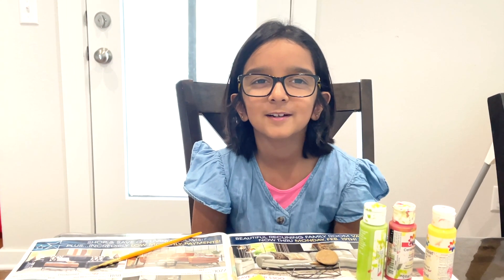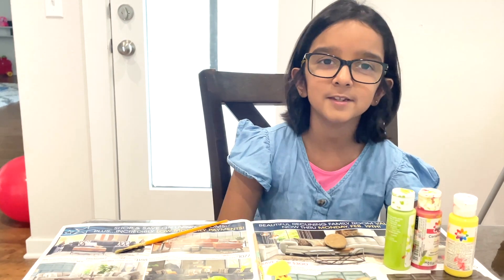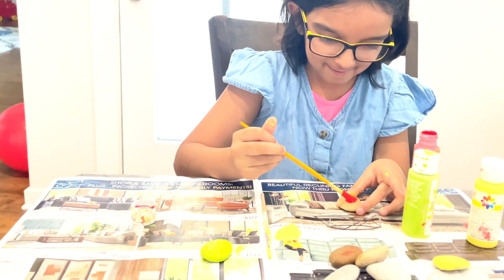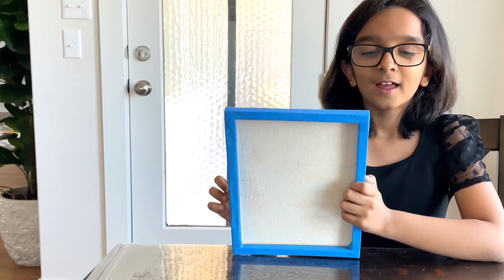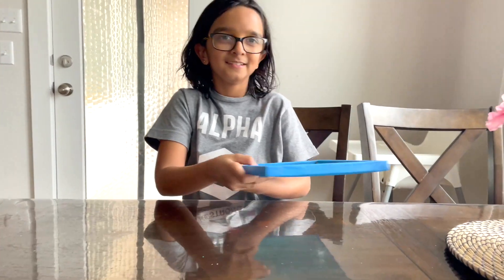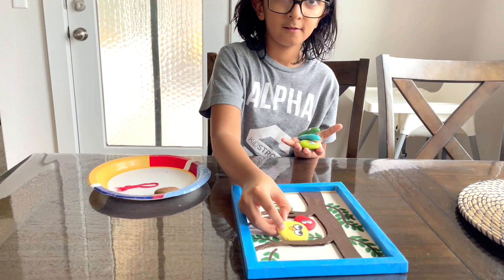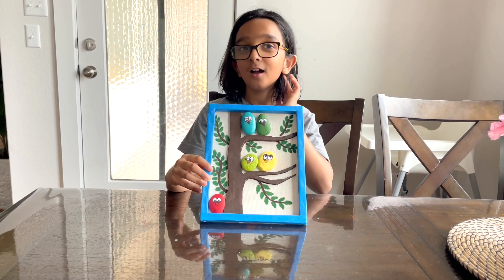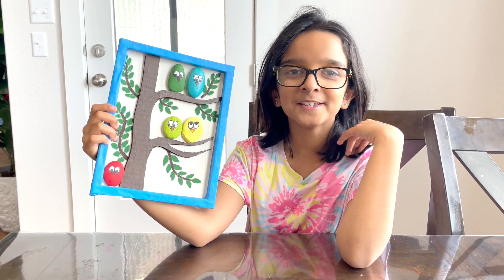River Rocks Craft for Kids I Ria Made An Awesome Wall Decor For Her Room Using River Rocks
Ria made an awesome wall decor piece for her room using river rocks. This is such a cute and easy craft to make. Your kids will simply love it. Use your imagination and create something unique with the river rocks. Kids of any age can make it. Hope you find these videos helpful for your kids.